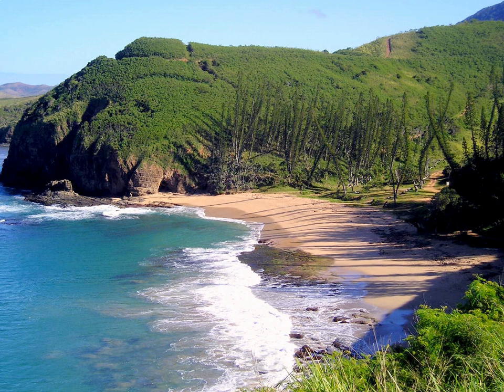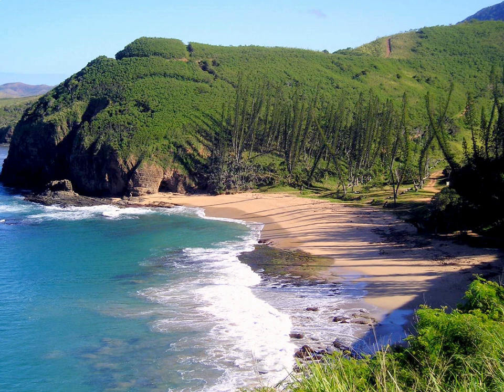Biodiversity of New Caledonia | Wikipedia audio article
00:01:06 1 Location and description
00:05:13 1.1 Geologic origins
00:09:31 1.2 Early organisms
00:10:45 2 Evolution and history
00:13:57 2.1 Extinct species
00:15:21 3 Ecoregions
00:17:33 3.1 Dry forests
00:18:43 3.2 Rainforest
00:20:58 4 Flora
00:29:18 5 Fauna
00:35:16 5.1 Birds
00:36:55 6 Threats
00:39:46 7 Preservation
00:41:46 8 Gallery (landscapes)
00:41:57 9 Gallery (coral reef fish)
00:42:16 10 See also

- Socrates

SUMMARY
The biodiversity of New Caledonia is of exceptional biological and paleoecological interest. It is frequently referred to as a biodiversity hotspot. The country is a large South Pacific archipelago with a total land area of more than 18,000 square kilometres (6,900 sq mi). The terrain includes a variety of reefs, atolls, small islands, and a variety of topographical and edaphic regions on the largest island, all of which promote the development of unusually concentrated biodiversity. The region's climate is oceanic and tropical.
New Caledonia is separated from the nearest mainland by more than 1,000 kilometres (620 mi) of open sea. Its isolation dates from at least the mid-Miocene, and possibly from the Oligocene, and that isolation has preserved its relict biota, fostering the evolution of wide ranges of endemic species.